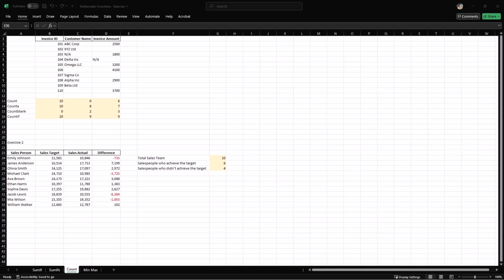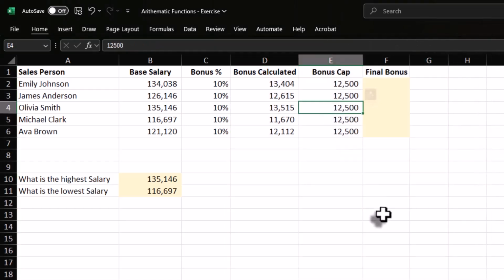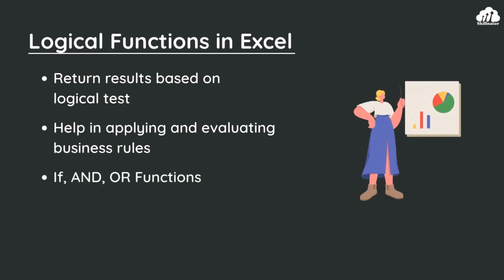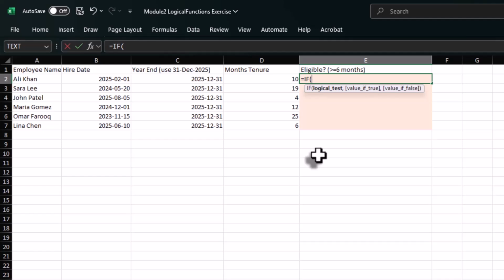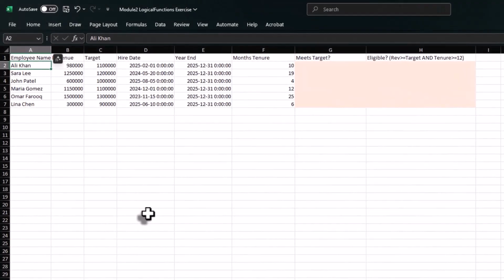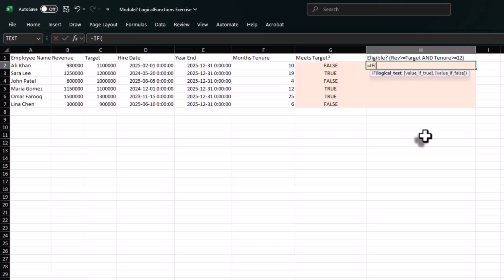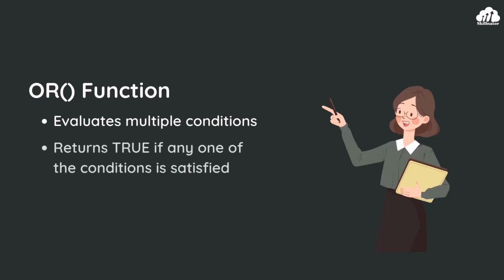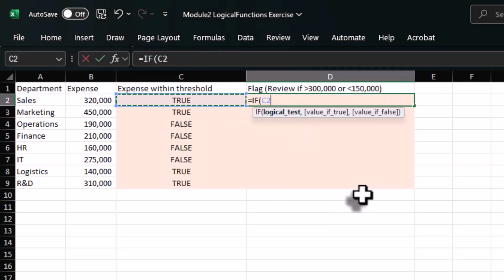Excel IF, AND, OR, MIN, MAX Functions – Complete Tutorial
Learn how to use Excel’s most powerful logical and comparison functions — the ones every FP&A professional uses daily. In this video, we’ll explore IF, AND, OR, MIN, and MAX functions step-by-step, using real-world finance examples.

This lesson is part of the Excel for FP&A Professionals course — designed to help finance professionals automate, analyze, and forecast business data using Excel and Power Query.

Chapters:
00:00 Min / Max Funtions
02:00 Logical functions
02:31 If Function
04:10 AND Function
06:40 OR Function